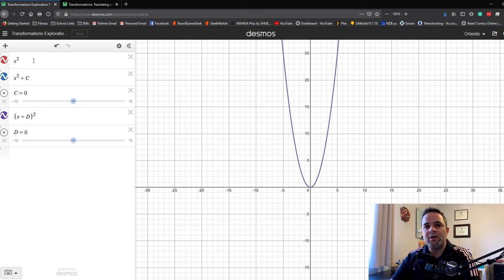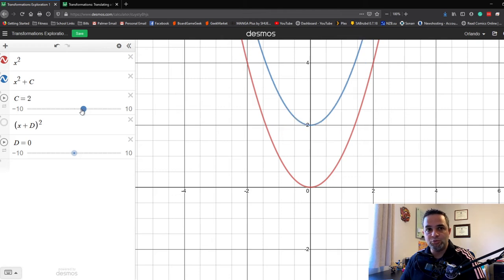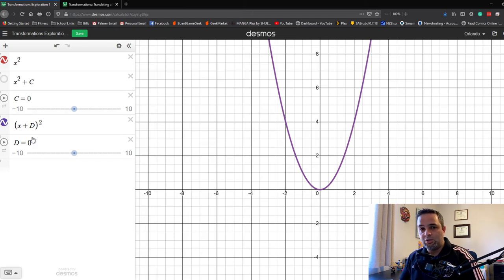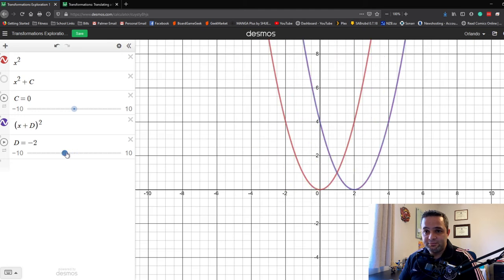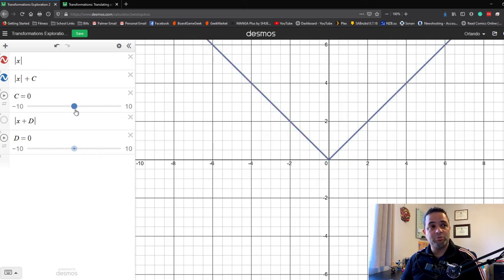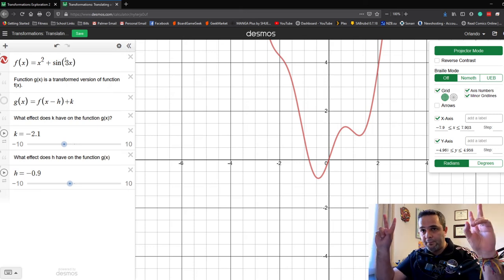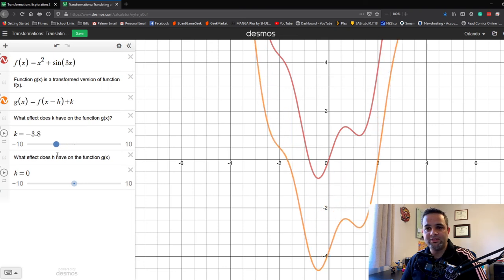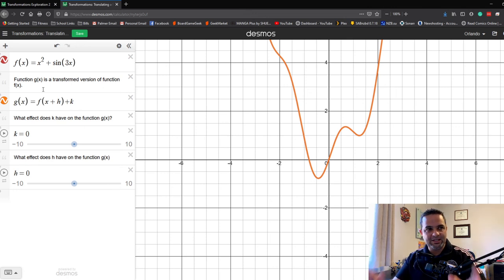Shifting Graphs with Transformations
Reviewing transformations with Desmos.